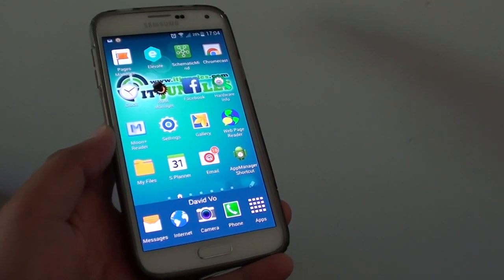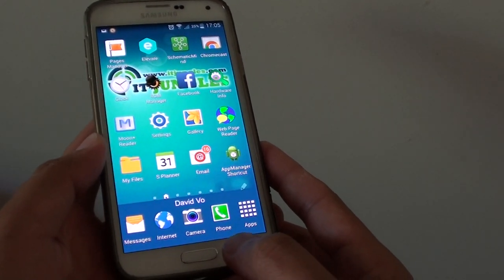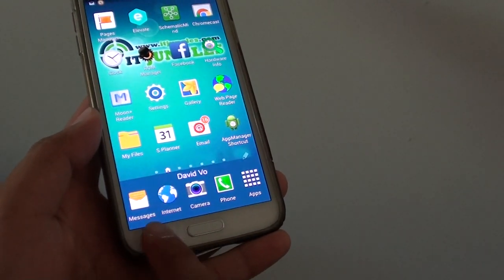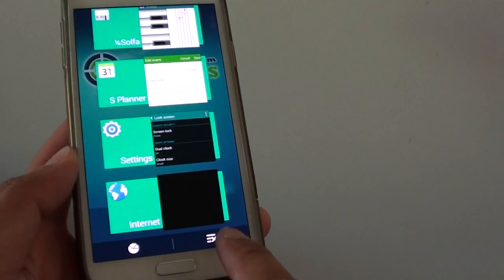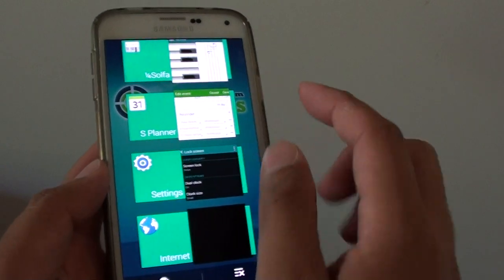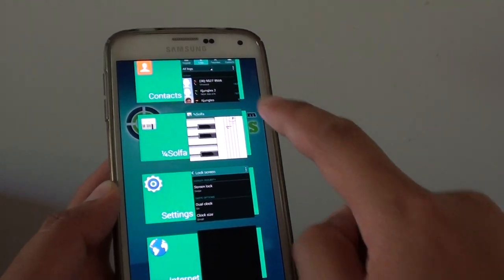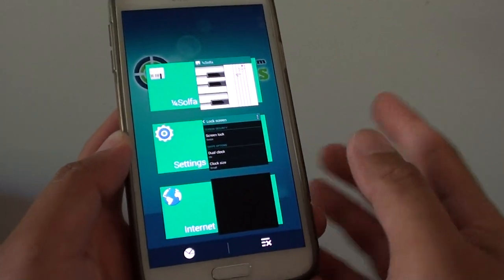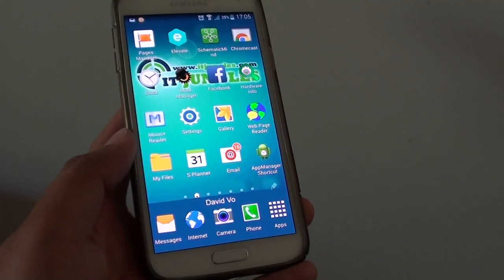Samsung Galxy S5: Close All Running Apps in One Tap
Quickly close all the running apps in one single tap on Samsung Galaxy S5.

If you want to close just one app at a time you can swipe the app across from the Recent app list. Otherwise you can tap on the Close all button at the bottom. See the video for demo.